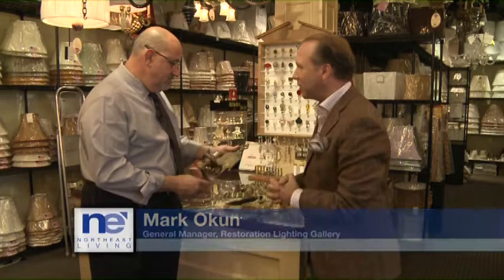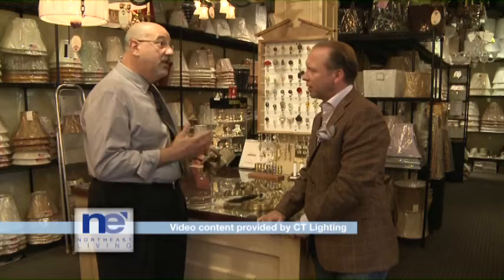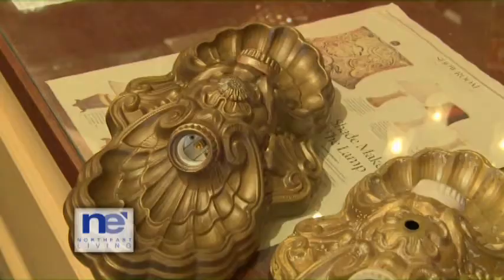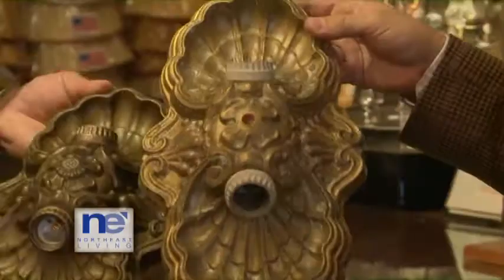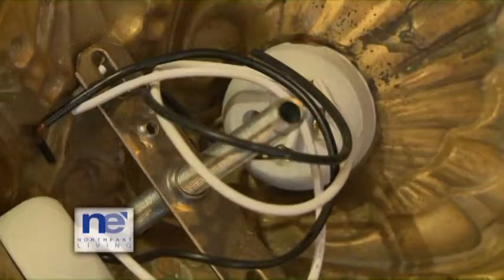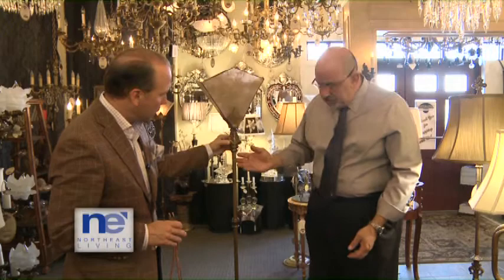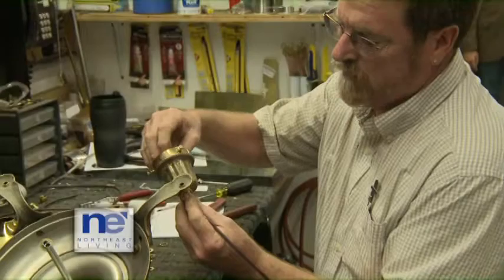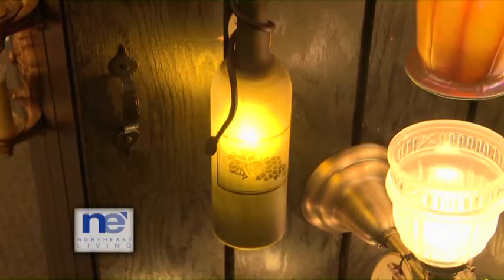Restoration Lighting Gallery - NE Living Oct 2011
Mar Jennings stops by Restoration Lighting Gallery and speaks with General Manager Mark Okun about restoring an old light fixture.